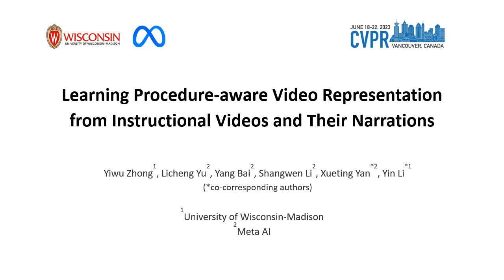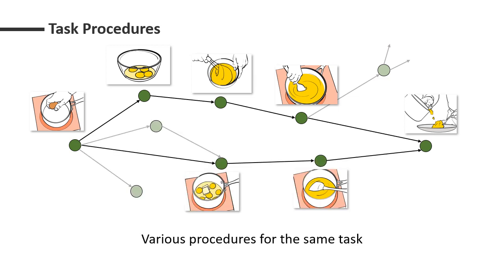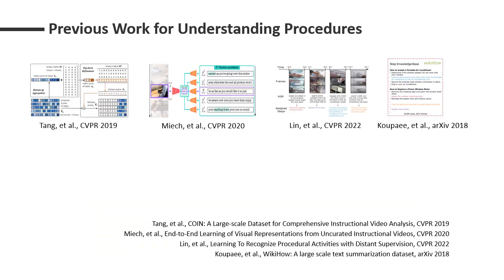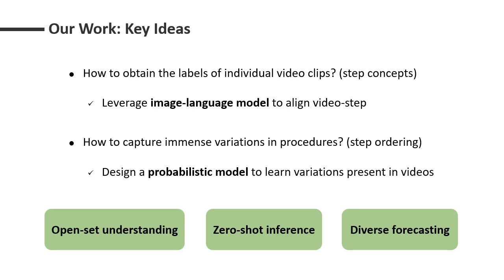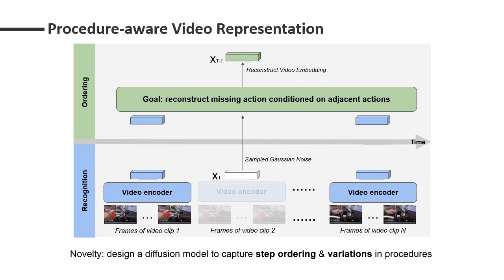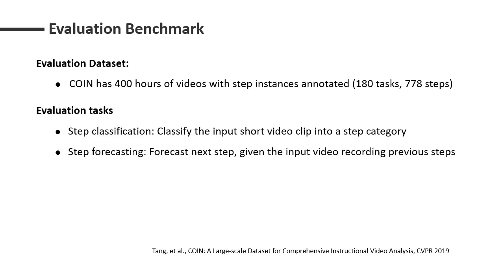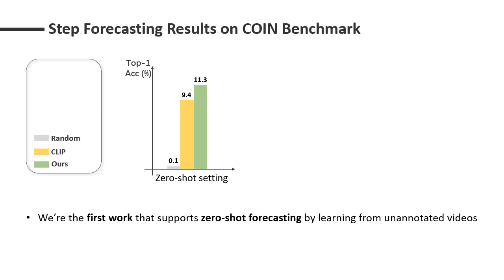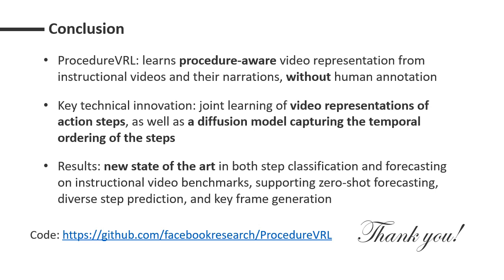Learning Procedure-aware Video Representation from Instructional Videos and Their Narrations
Conference: CVPR 2023
Paper Title: Learning Procedure-aware Video Representation from Instructional Videos and Their Narrations
Authors: Yiwu Zhong, Licheng Yu, Yang Bai, Shangwen Li, Xueting Yan, Yin Li